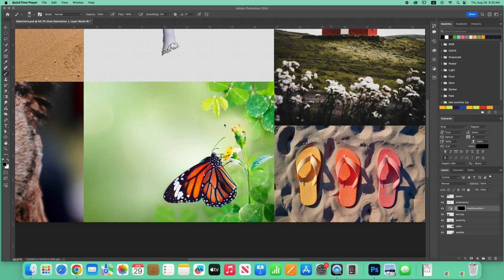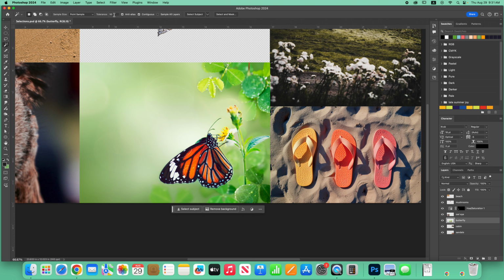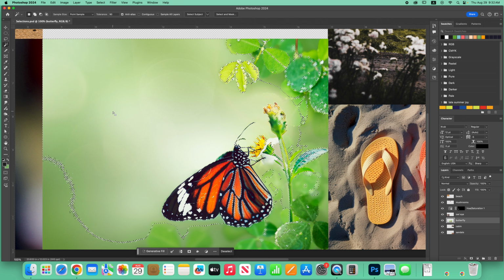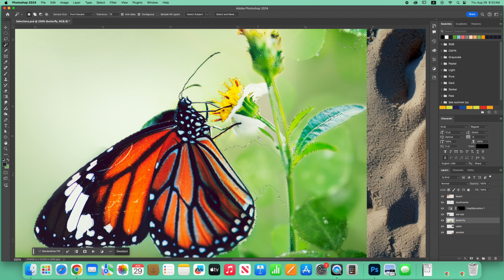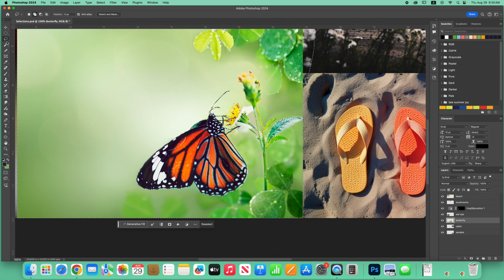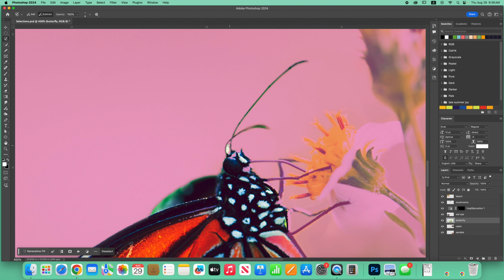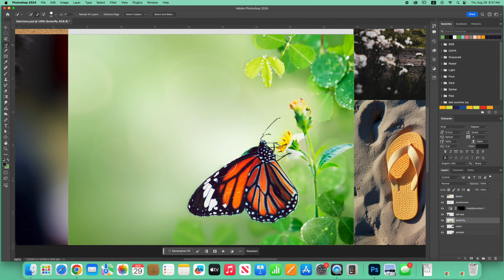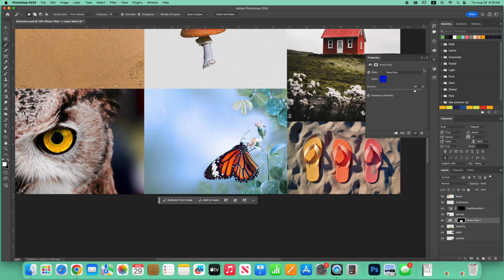4 Selections MagicWand+Combo